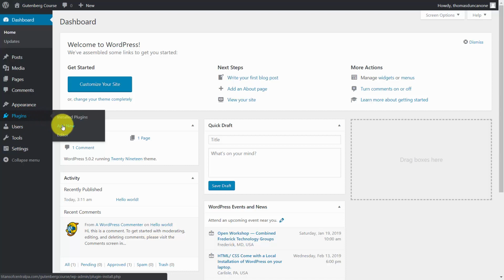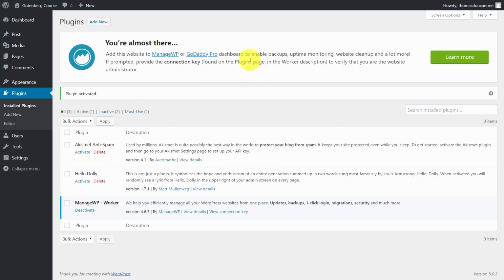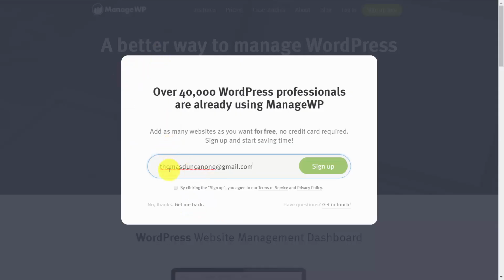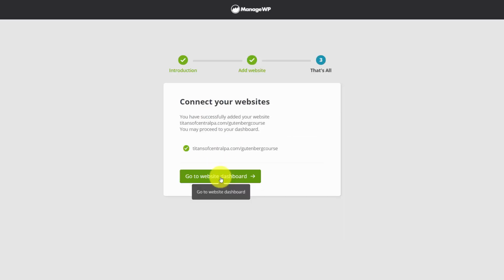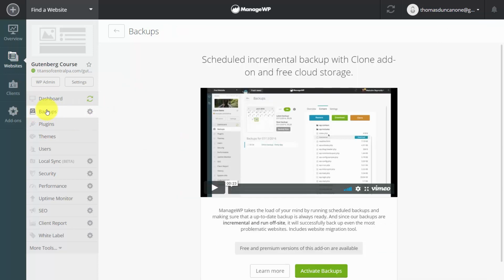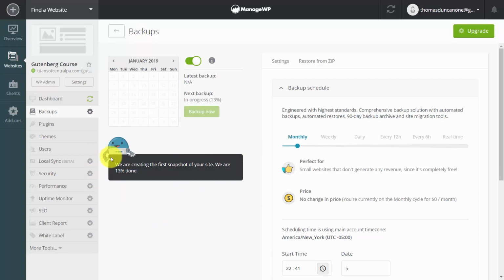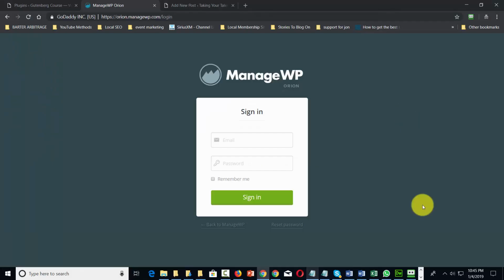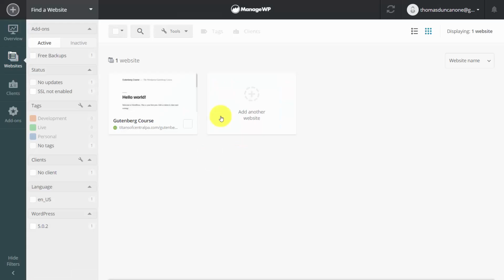04 Backing Up Your Wordpress Site - WordPress 5 Training